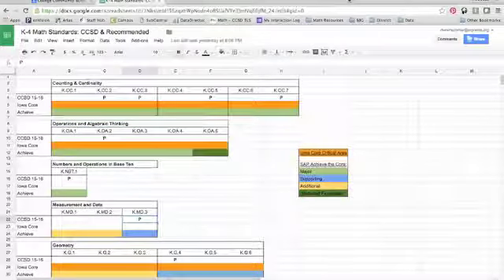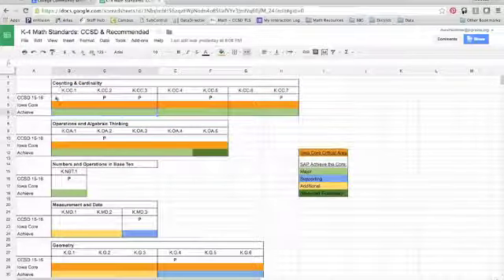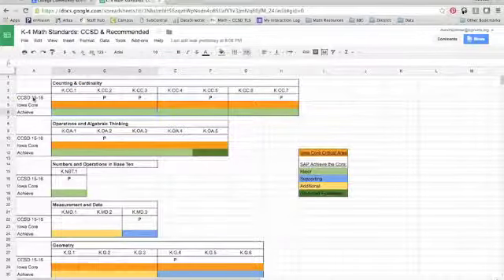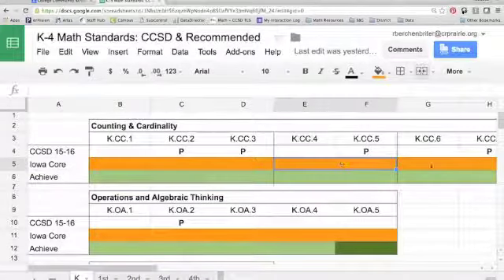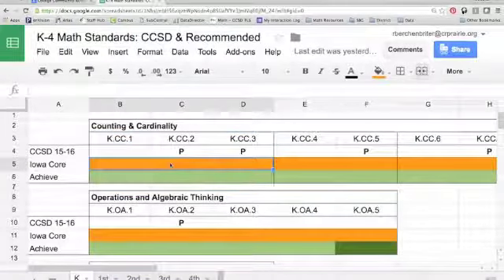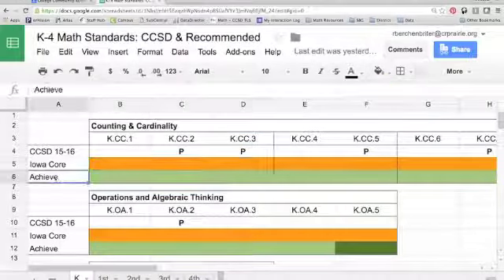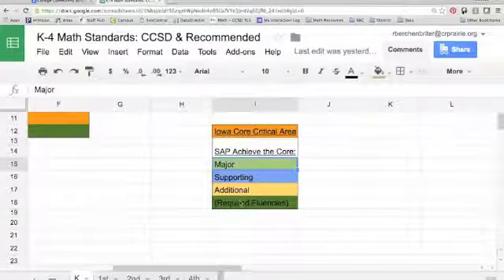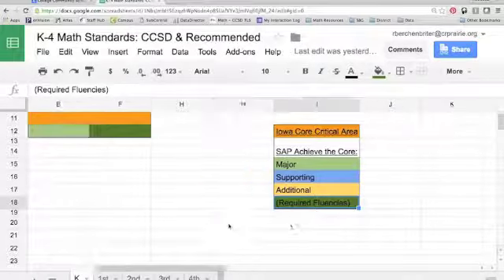CCSD K 4 Math Standards Guidance